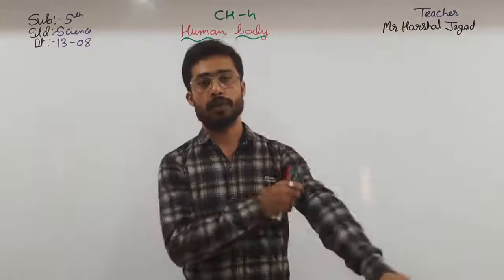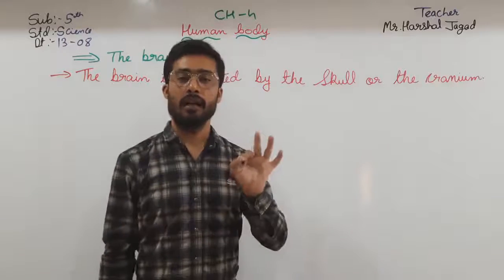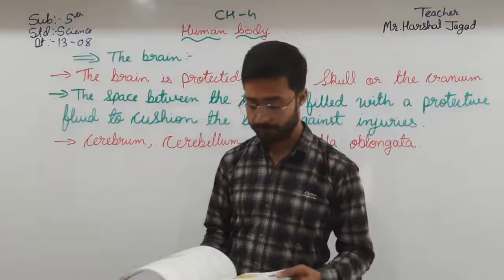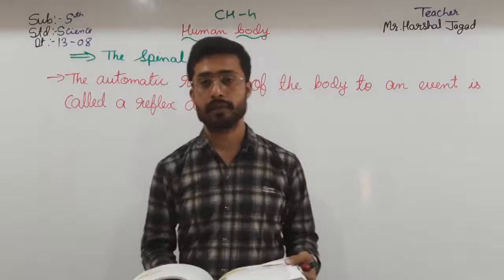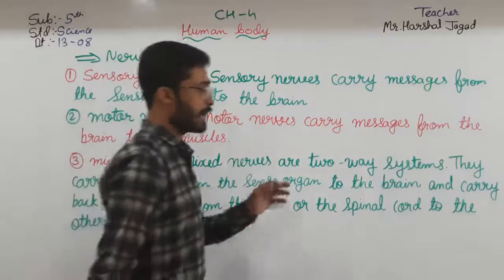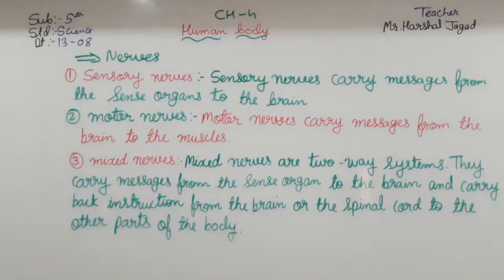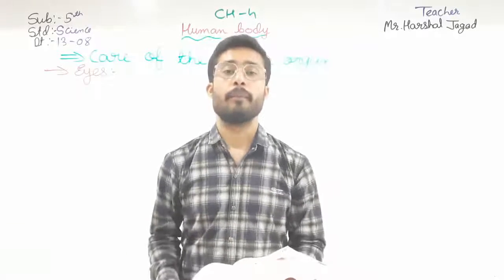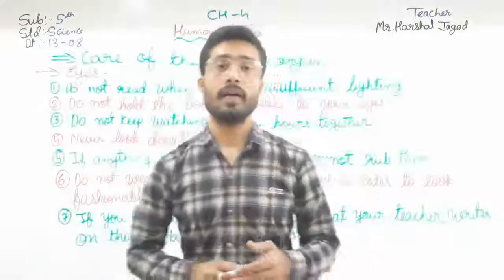STD-5 | (ENG.MED) | SCIENCE | CH-4 | TEACHER : HARSHAL JAGAD